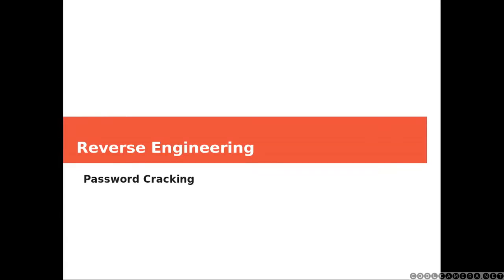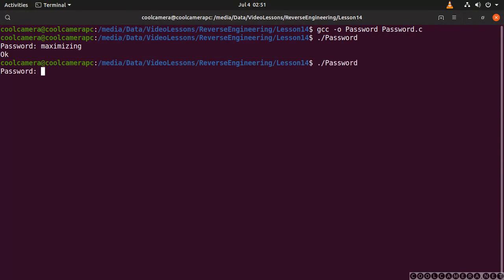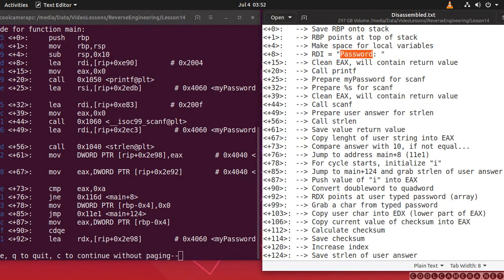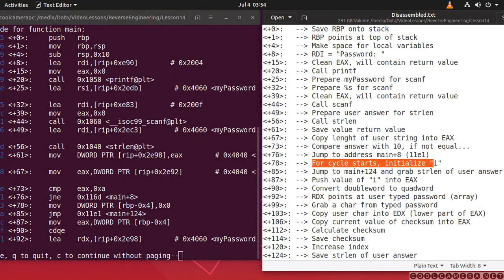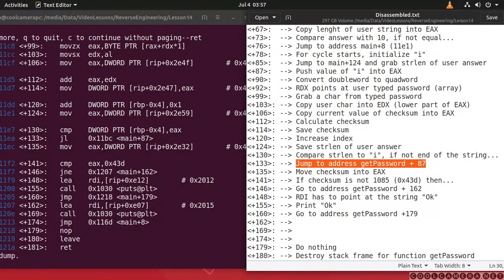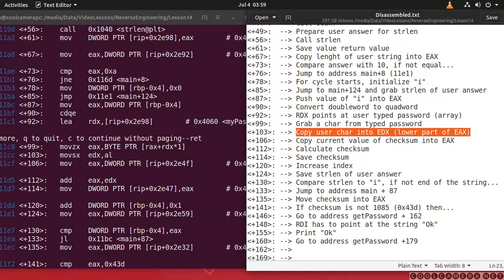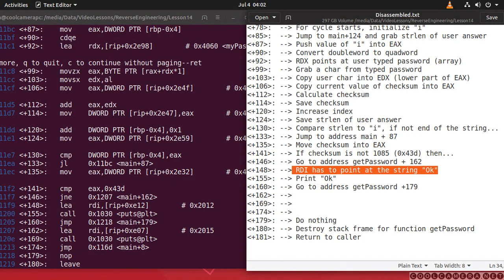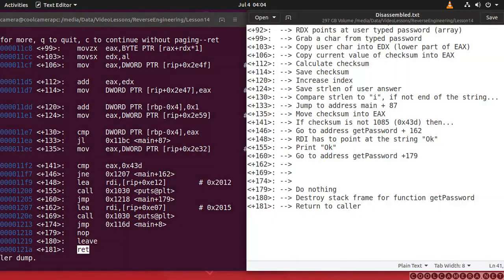Reverse Engineering | Password Cracking | Beginners